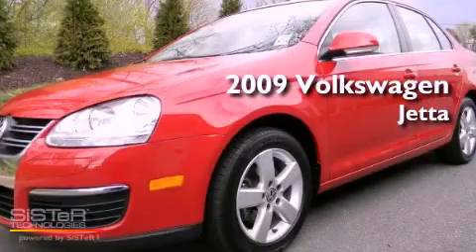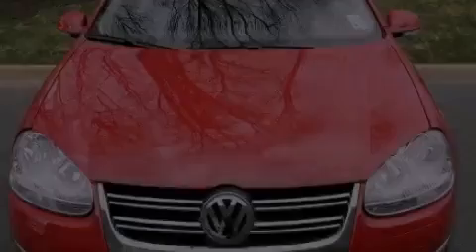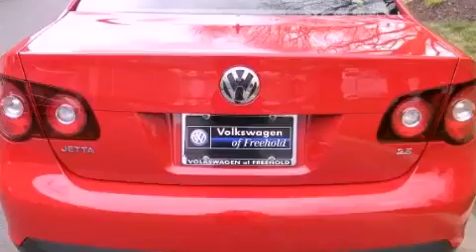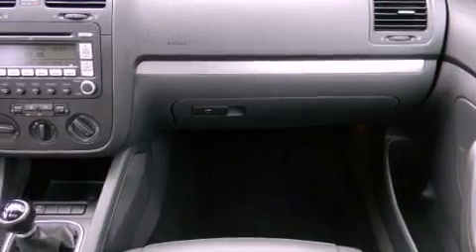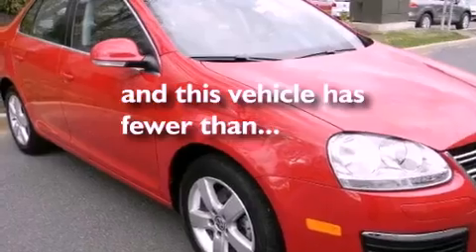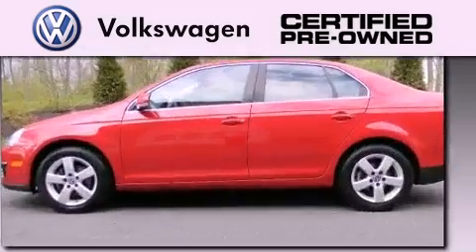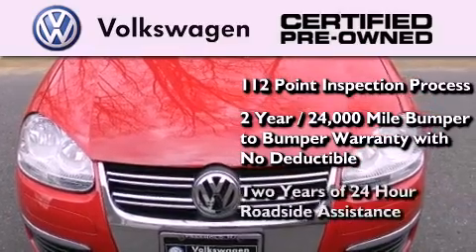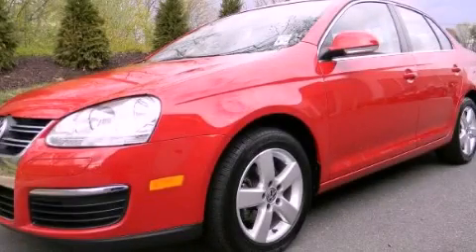Pre-Owned 2009 Volkswagen Jetta Freehold NJ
We are proud to present this 2009 Volkswagen Jetta .

 We have been honored to serve the Freehold NJ area , we promise that your experience at our dealership will exceed your expectations !

 Year : 2009
 Make : Volkswagen
 Model : Jetta
 Engine : 5 - CYL.
 Trans . : MANUAL
 Exterior : SALSA RED
 Miles : 48,802
 Interior : GRAY LTHRETTE